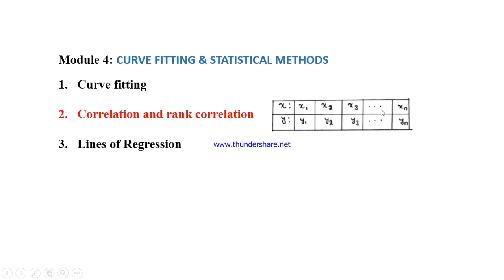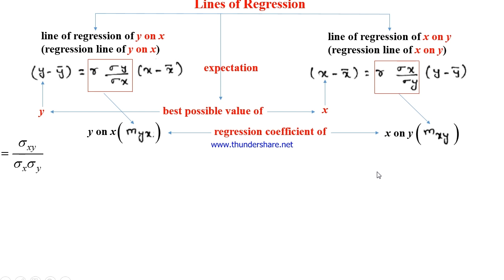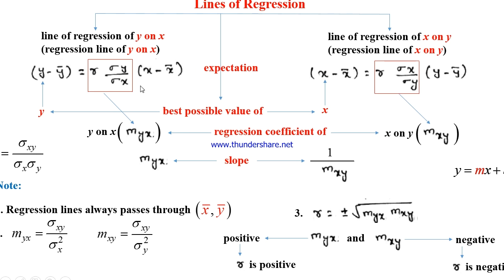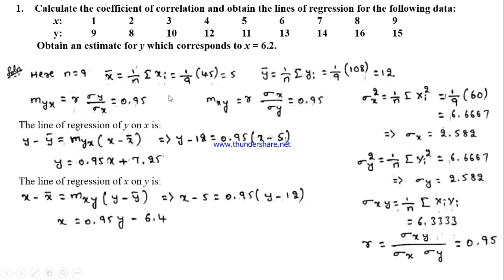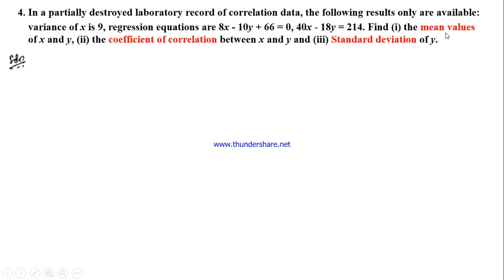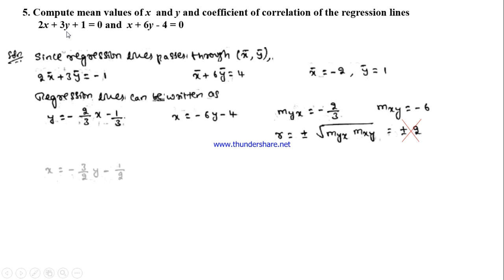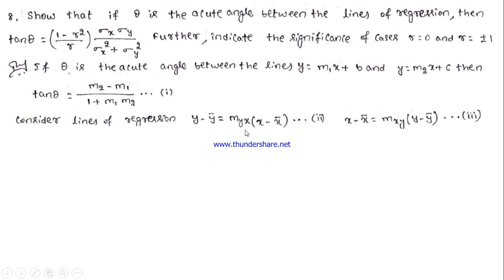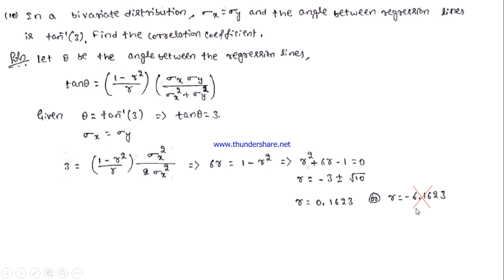Lines of regression | VTU Mathematics | 18MAT41 | Module 4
Video Lecture on Lines of regression